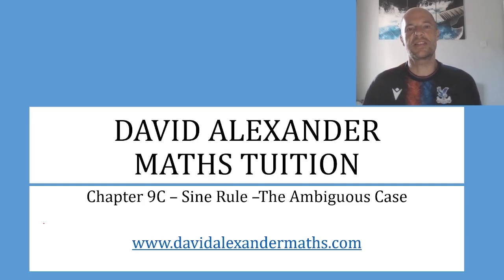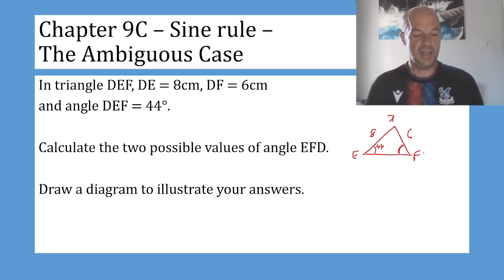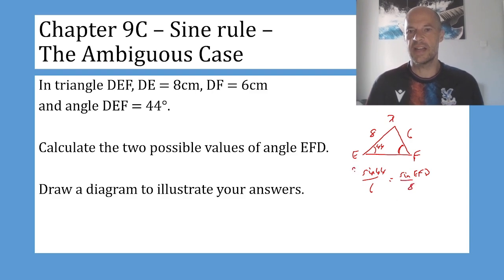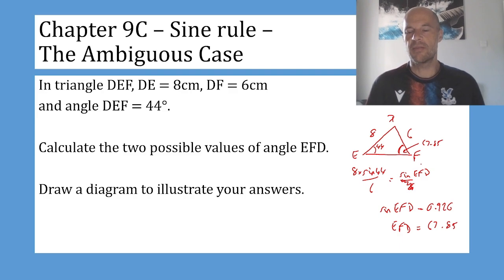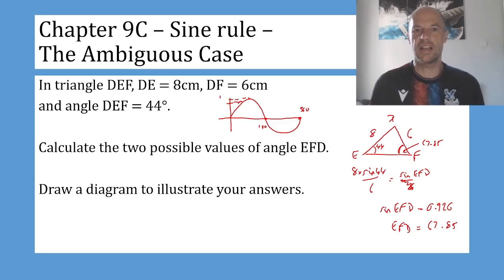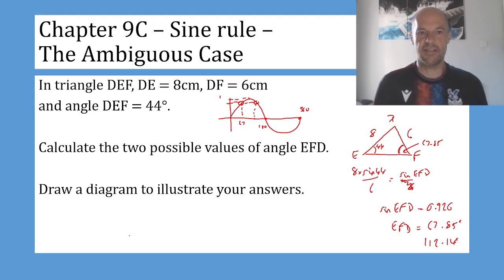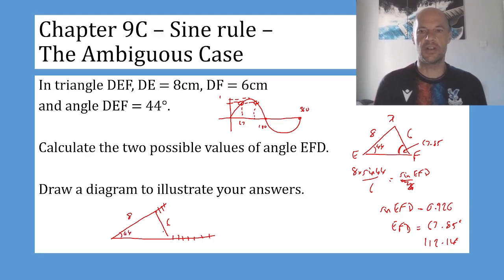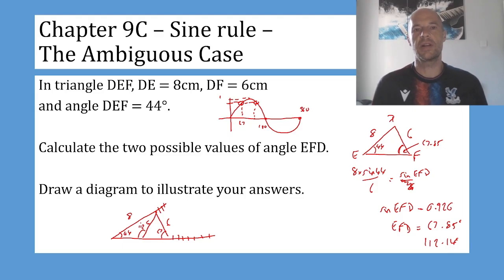Year 12 Maths Chapter 9C: The Ambiguous Case